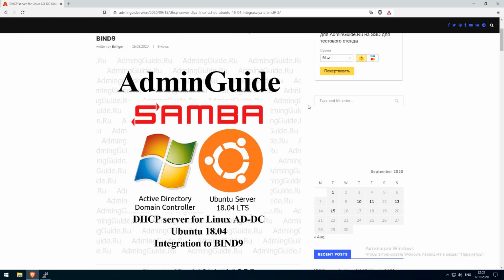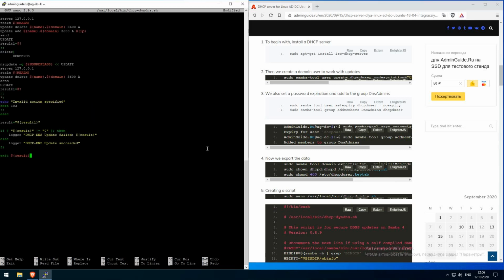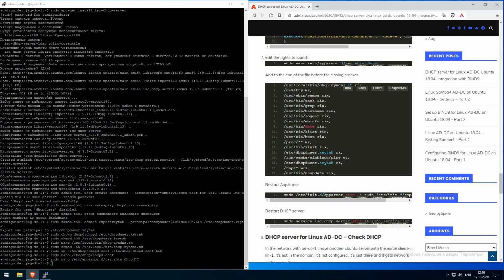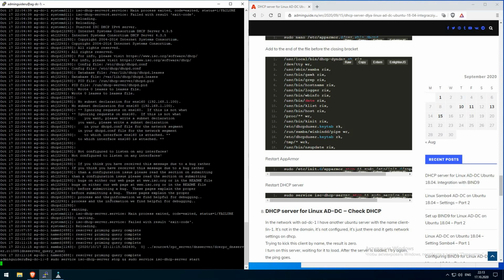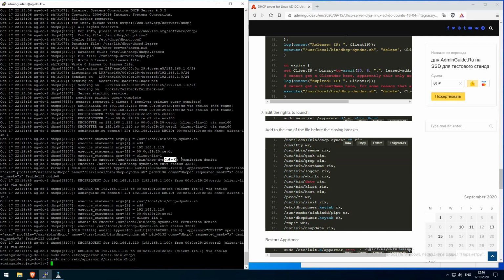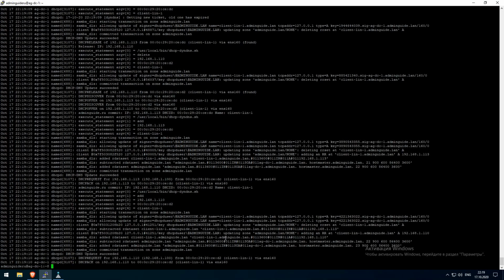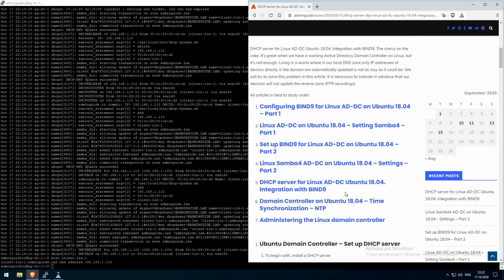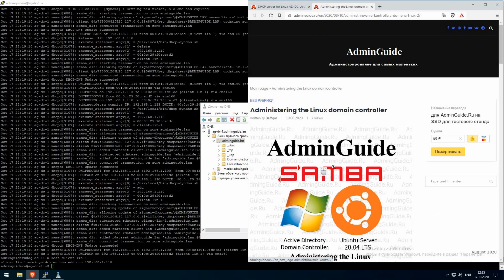DHCP server for Linux AD DC Ubuntu 18.04 - Integration with BIND9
In this series of video tutorials we will create Linux Active Directory Domain Controller on Ubuntu Server 18.04, with DNS and DHCP servers integrated to maintain local DNS zone and dynamicaly update dns A recors for devices, that reciaved network configuration via DHCP.

In current video we will configure integration between ISC DHCP and BIND9. That will allow for DHCP server to send to DNS server requests to create DNS A records for each DHCP client that he gave IP addres for. After we finish, we will have dynamicaly updated DNS records for each device in our network, that reciaved IP address from uor DHCP server.